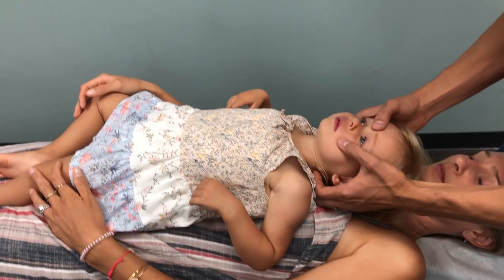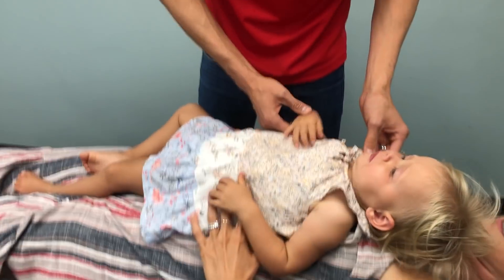Chiropractic Care for Children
Dr. Mendez D.C. is giving a great explanation on a child's adjustment!

What is the Extreme Health Academy?

With the world becoming increasingly toxic and the incredible lack of knowledge regarding appropriate healthcare, it has never been more important to take charge of your health and your life.  The Extreme Health Academy is a website that's full of information to help you learn exactly what you must do to survive and thrive in this world.

Best of all this website is a community of people ready to help others on the road to optimal health with features like an online forum, live webinars, podcasts, video courses, and more.

If you'd like to tune in live for our next webinar please go to:

Office Hours:
Saturday           Closed
Sunday             Closed